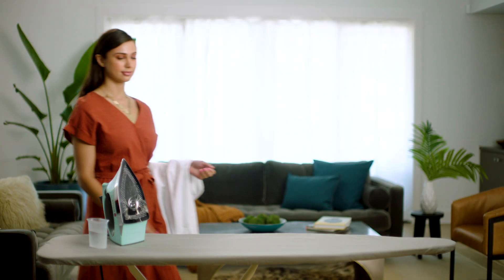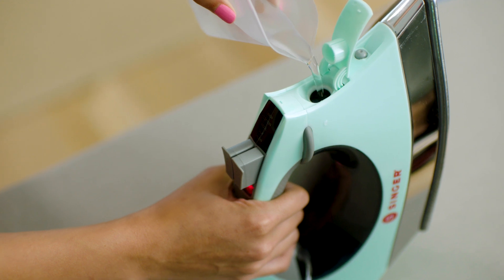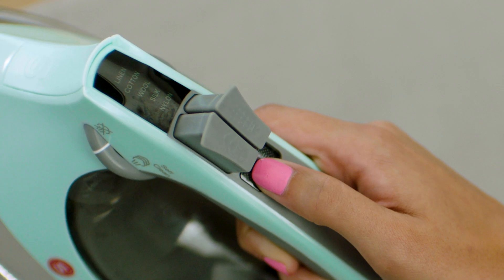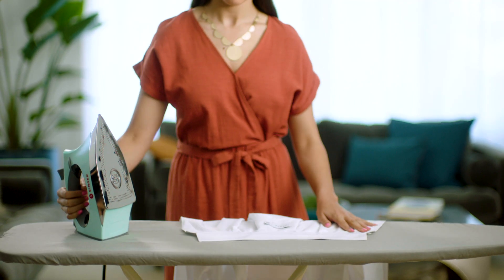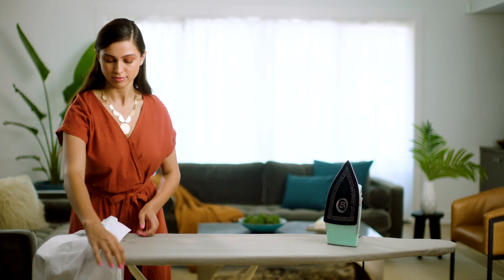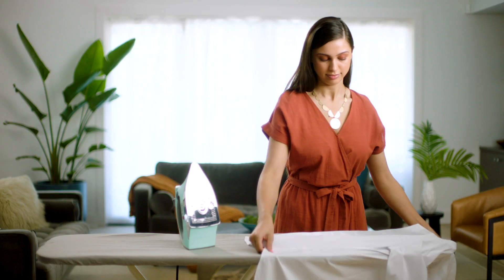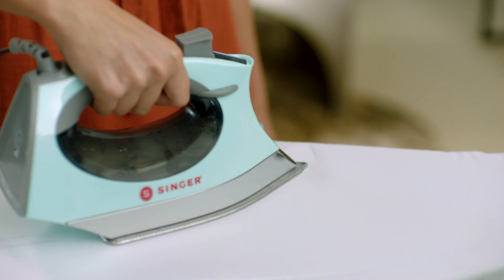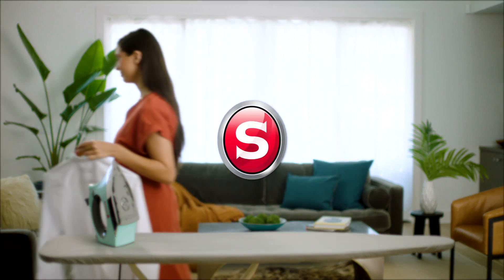SINGER® SteamCraft Plus Iron - How To Iron A Shirt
Learn how to Iron a shirt properly using the SINGER® SteamCraft Plus Iron with On Point Tip.